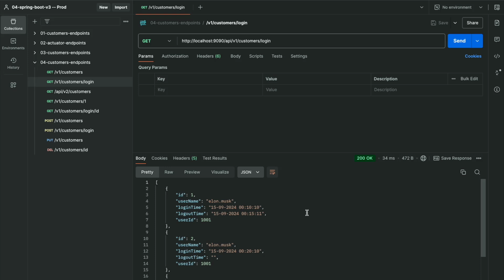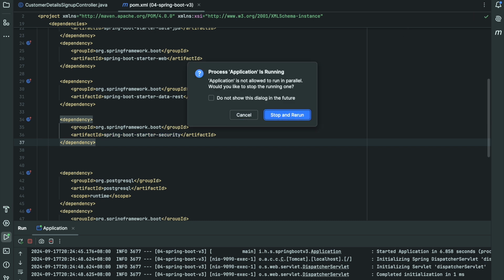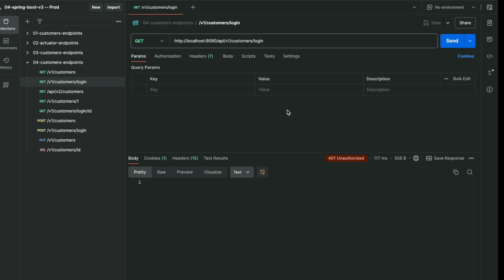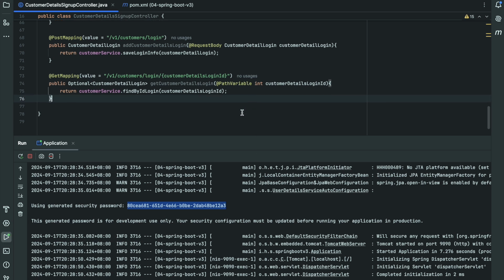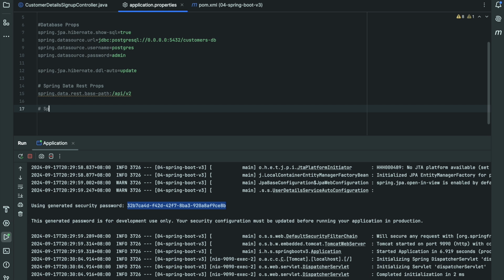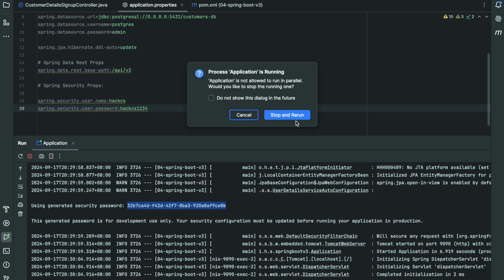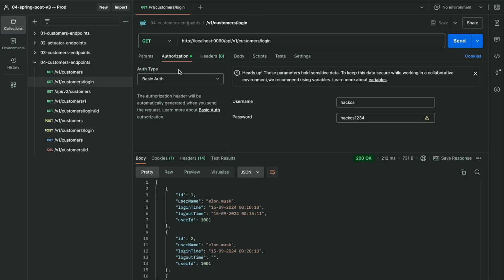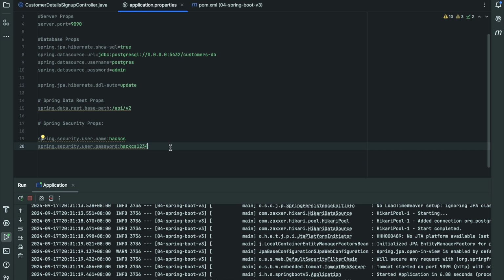36-Spring Security - Introduction | Master Spring Boot 3, Spring 6 & Java 17 | HackCS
In this video we will cover:
1. Spring Security
2. Introduction to spring security

Keep learning.